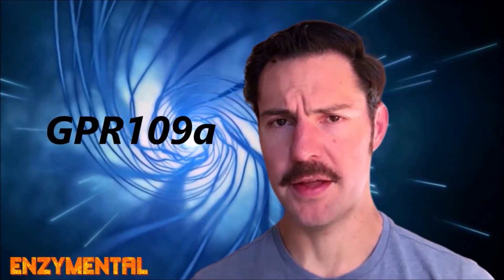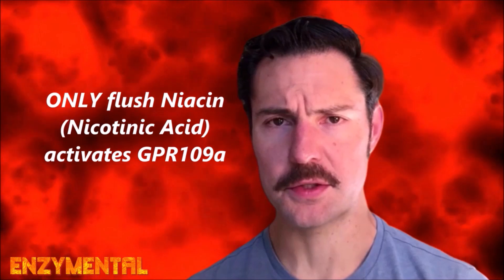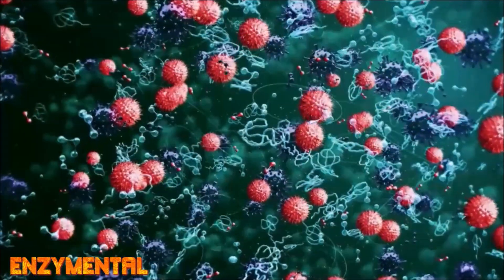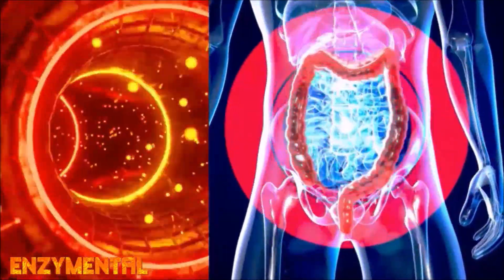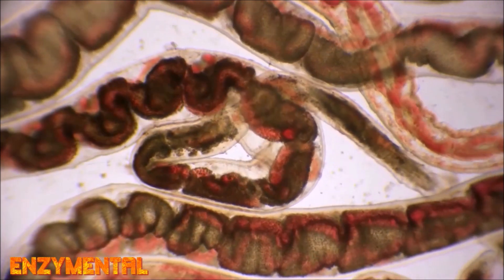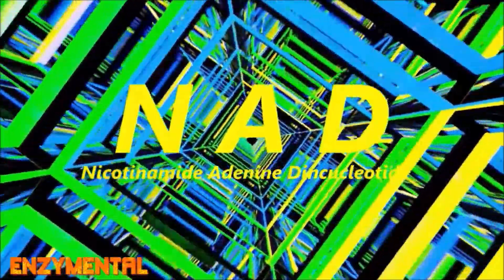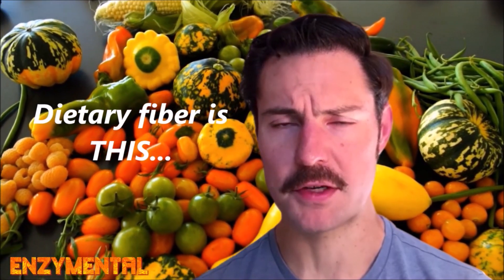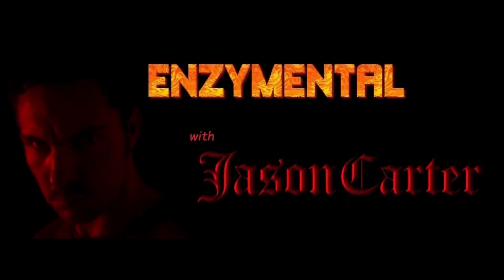Niacin and Butyrate: Gut Guardians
Today I detail how the essential gut postbiotic Butyrate and the B vitamin Niacin work together to support optimal gut health...  I also give you an easy way to enhance butyrate production, along with some practical methods for navigating the infamous niacin flush.
         This episode should be particularly useful for anyone struggling with on-going gut damage from years of antibiotics...